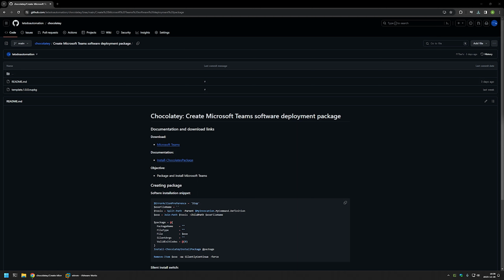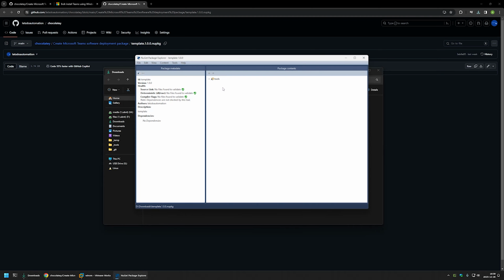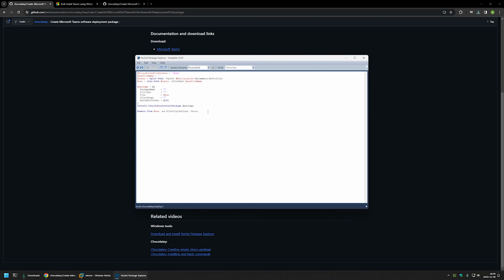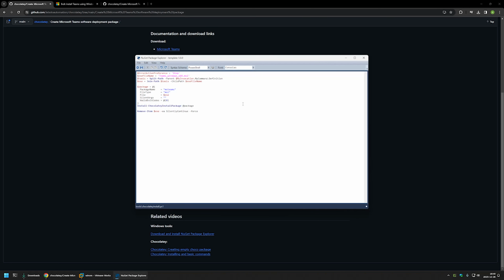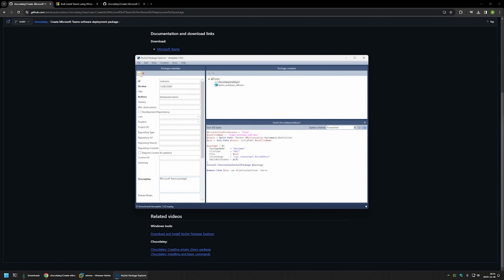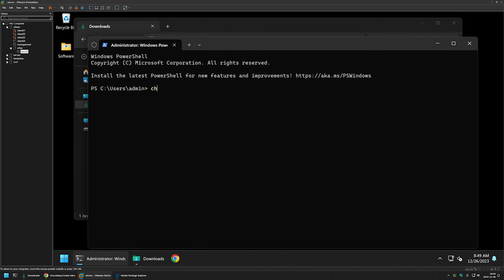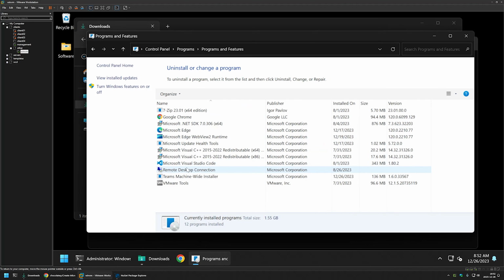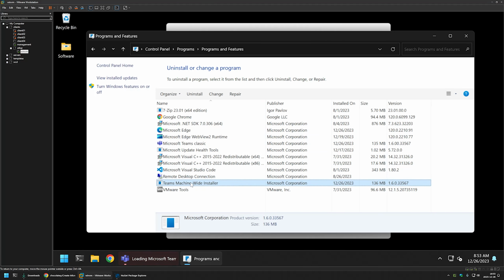Chocolatey: Create Microsoft Teams software deployment package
In this video I will create Microsoft Teams software deployment chocolatey package.